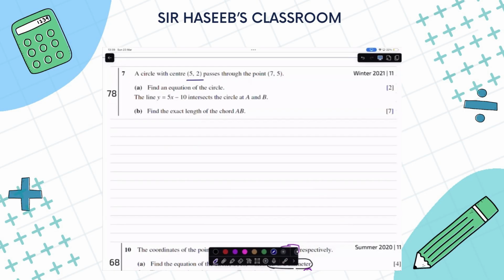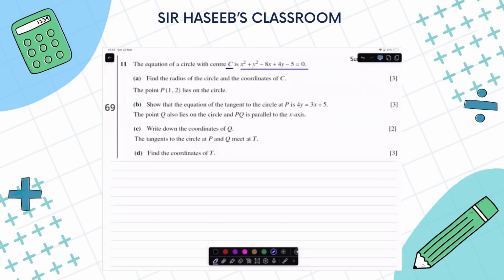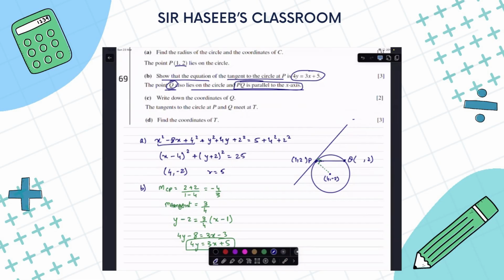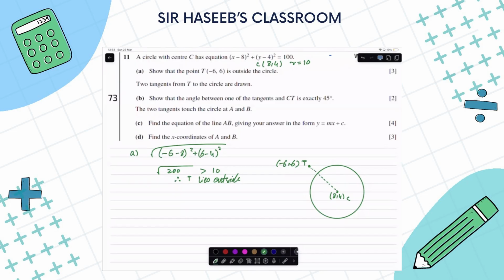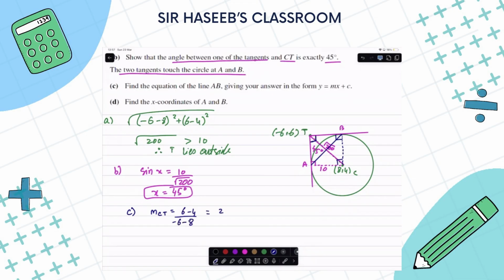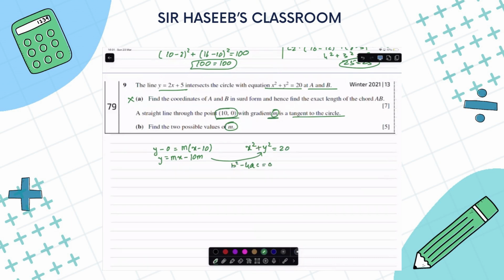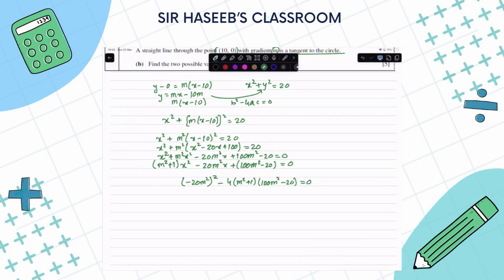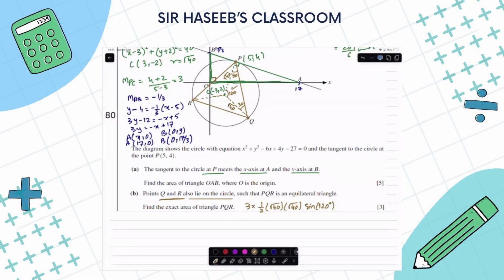AS Level Maths Lecture 1: EQUATIONS OF CIRCLE | Second Part | SIR HASSEB HUSSAIN (Cambridge A Level)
📘 AS Level Maths | Equation of a Circle | Complete Concept Explained

Welcome to another lecture of AS Level Mathematics!
In this video, we’ll dive deep into the Equation of a Circle — an essential topic from Coordinate Geometry. You’ll learn:
✅ The standard form and general form of a circle’s equation
✅ How to find the centre and radius from an equation
✅ How to derive the equation of a circle given different conditions
✅ Practice-style questions and exam-focused tips

This lesson is perfect for Cambridge (CAIE) and other AS Level exam boards.
Make sure to watch till the end to fully understand the concepts and strengthen your problem-solving skills!